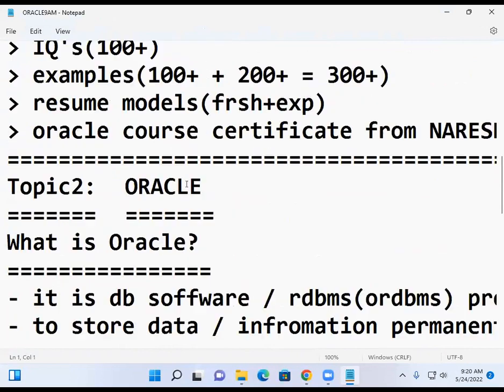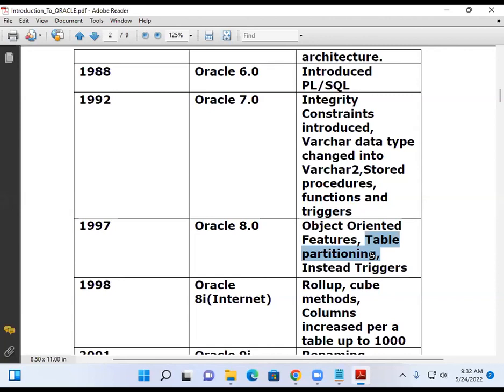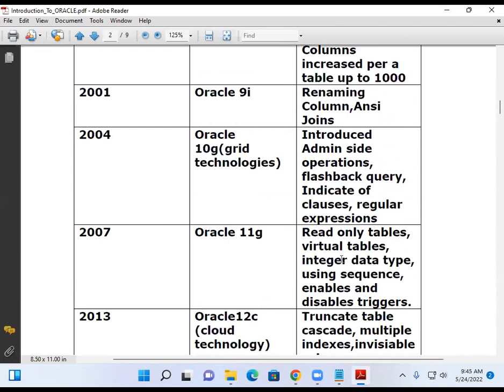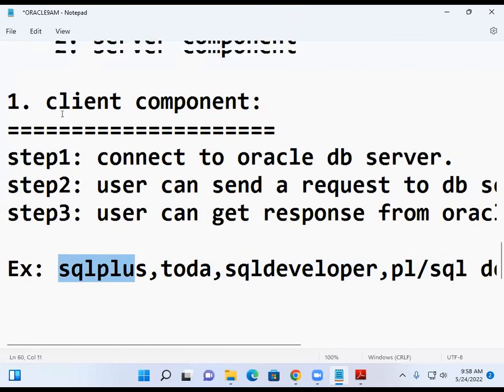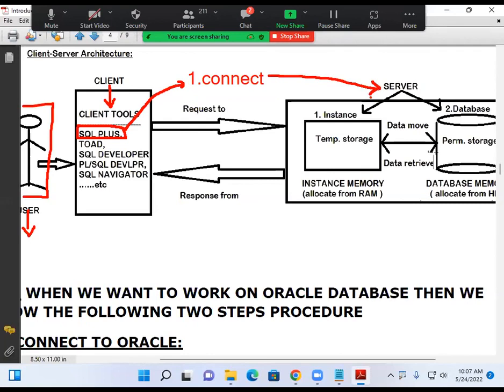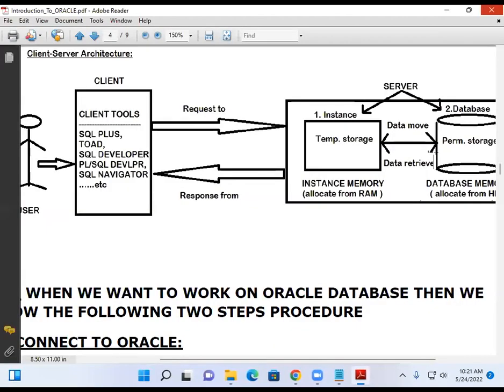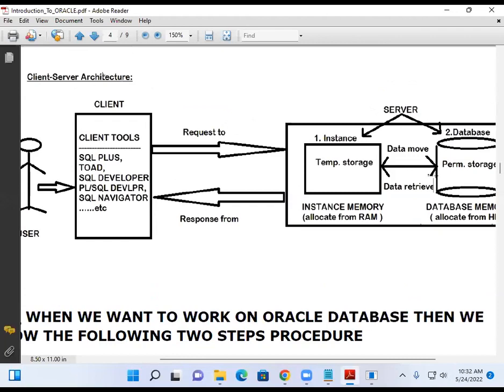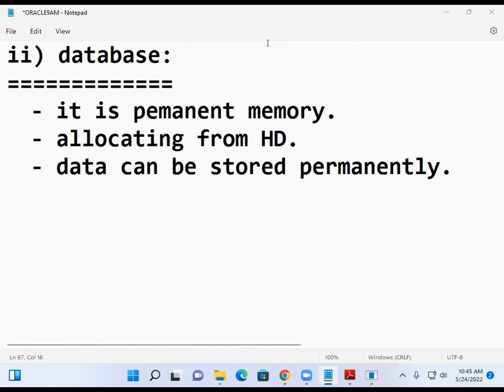session-8- SQL & PL SQl